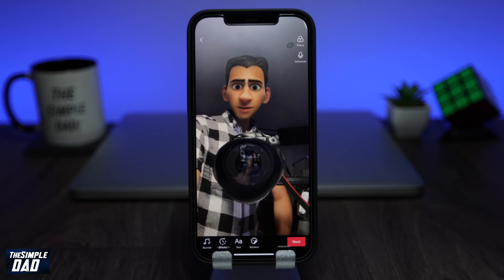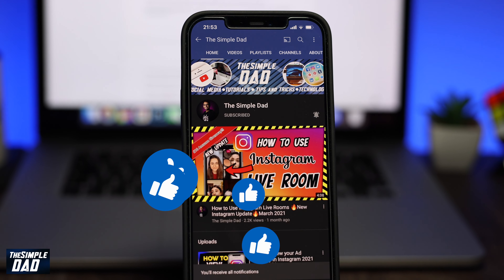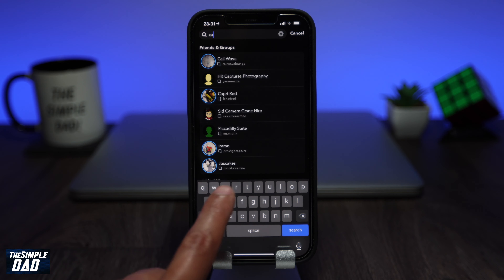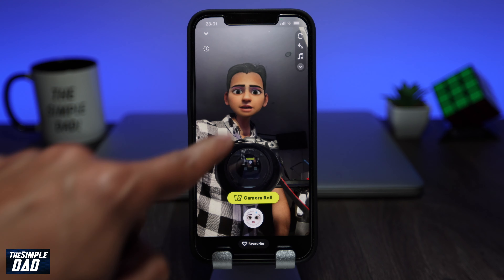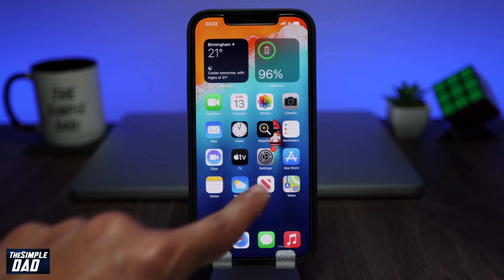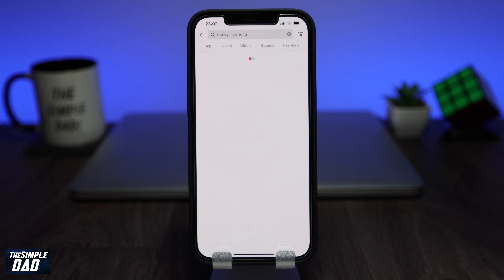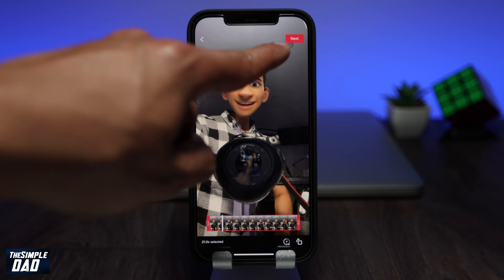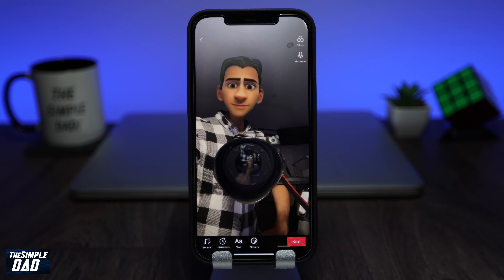How to Get the Pixar Disney Filter for Tiktok Videos